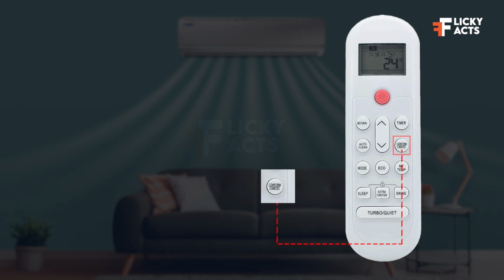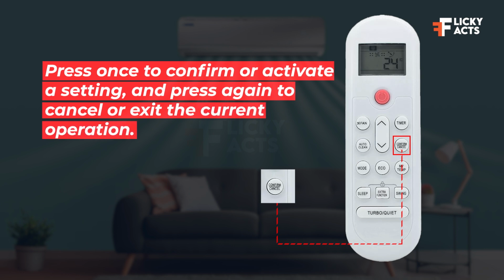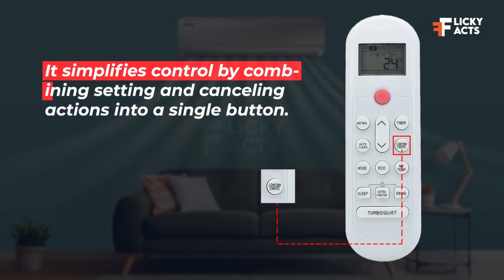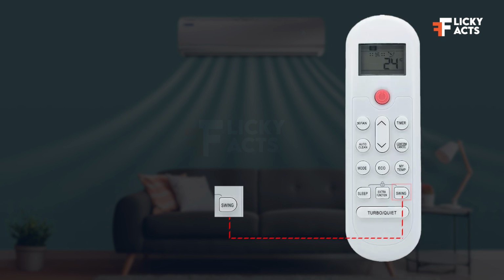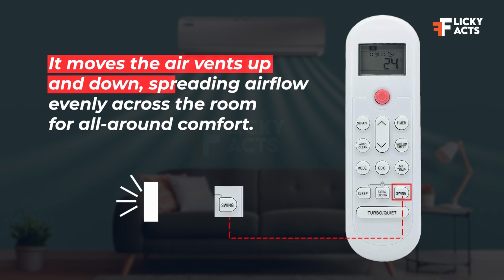How to Use: Haier AC Remote Buttons & Functions (Model No. 0010404555U) | Heat Pump Remote Guide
👉 Check Latest Price of Haier AC Remote Model No. 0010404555U

In this video, I will walk you through how to use the Haier AC Remote (Model No. 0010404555U) and explain all its buttons and functions in a clear and simple way. Whether you’ve lost the manual or just bought a new Haier air conditioner, this guide will help you understand every feature so you can get the most comfort and energy efficiency from your AC.

🔧 Haier AC Remote Specifications:
• Compatible AC Brand: Haier
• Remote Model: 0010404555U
• Supported Modes: Cool / Heat / Fan / Dry / Auto
• Fan Speed Levels: Auto / Low / Medium / High
• Swing Control: Horizontal & Vertical Airflow
• Timer Function: On/Off Scheduling
• Sleep Mode & Energy Saver: Available
• Turbo / Fast Cooling: Supported

📌 What You’ll Learn in This Video:
✔️ Power Button & Basic Temperature Controls
✔️ Mode Settings Explained (Cool, Heat, Dry, Fan, Auto)
✔️ Fan Speed & Swing Adjustments
✔️ How to Use Timer & Sleep Mode
✔️ Special Features like Turbo, Eco & Light Control

How to Use: Haier AC Remote Buttons & Functions | Model No. 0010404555U | AC Remote Guide

How to Change Temperature Unit From Celsius to Fahrenheit on AC Remote

Haier AC Remote Guide | Model No. 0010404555U
Haier AC Remote Settings
Haier AC Remote Control
Haier AC Remote Functions
Haier AC Button Functions
Haier AC Remote Functions Explained
Haier A/C
Haier Split AC
Haier Window AC
Haier Air Conditioner
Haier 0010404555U